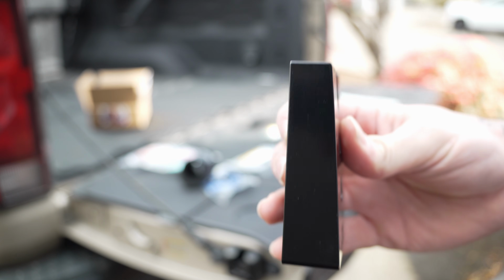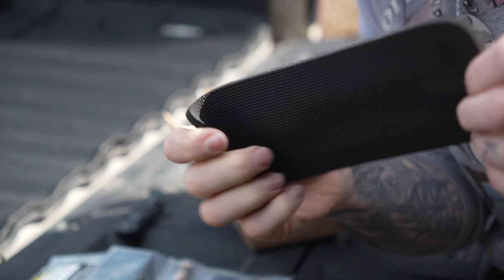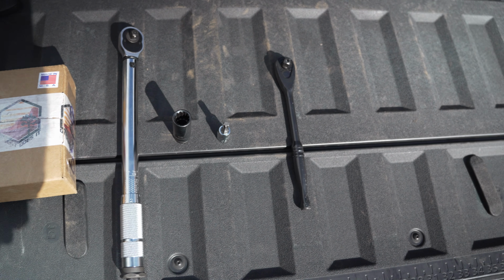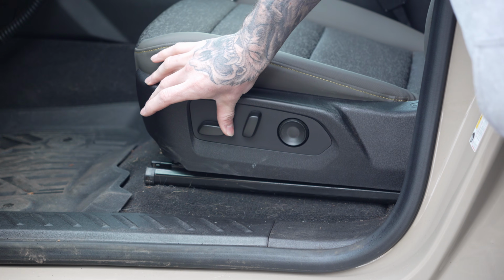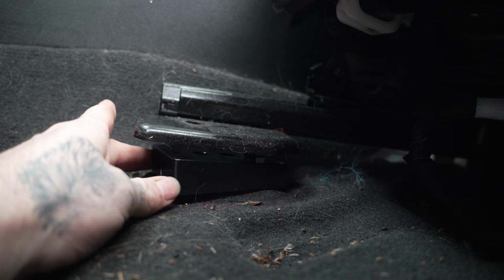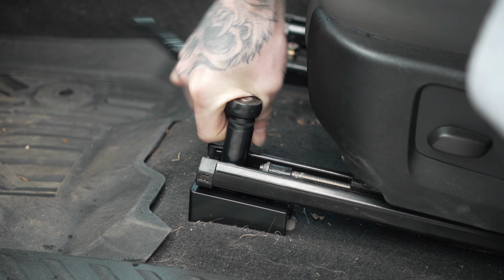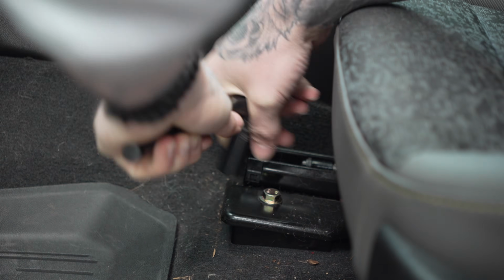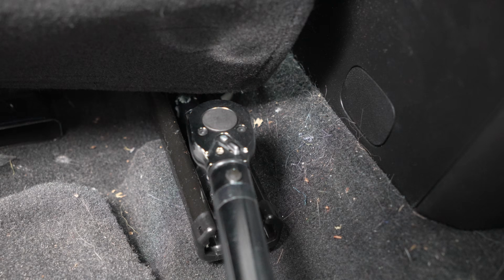Colorado & Canyon MUST-HAVE : Seat Jackers Install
In todays video i make my zr2 more comfortable by installing the @DesertDoesIt seat jackers. Quick and easy install and makes such a difference.

(Save 10 Percent Using links here)

Hit up Pacific Upfitters for all your overland and offraod needs ➡️

                   Use Code (coyotezr2) For Savings

🔥🔥       Links to all the products on the truck         🔥🔥

Roam Awning ➡️

Peak suspension ➡️ (Coming Soon)

                                  📸 Links to the camera gear i use 📸
Camera Sony A6700

DJi Mic 2

⏰ Timecodes ⏰
0:00 - Intro
0:21 - Rundown
1:05 - Unboxing
1:32 - Tools Needed
1:52 - Install
3:53 - First Impressions
4:23 - Pros And Cons
4:56 - Outro

About:
Posting videos of mods and also showing how to install mods on a 2024 chevy colorado zr2 or Gmc Canyon. Showing the build process of my zr2 with each video. Anywhere from interior mods to doing lift kits you can find an install video here on my page. In the video (fill in what this video is about)